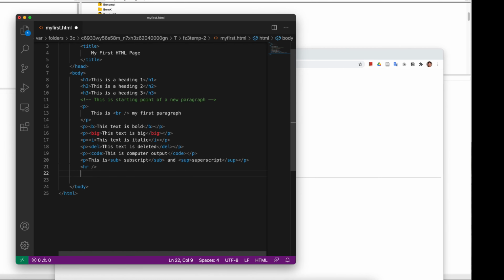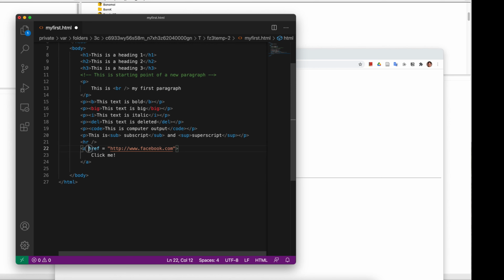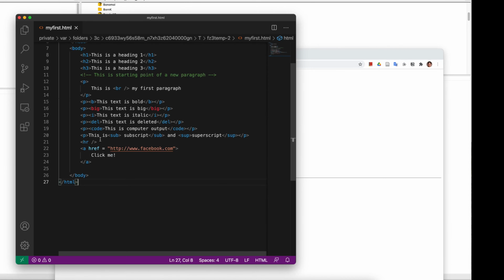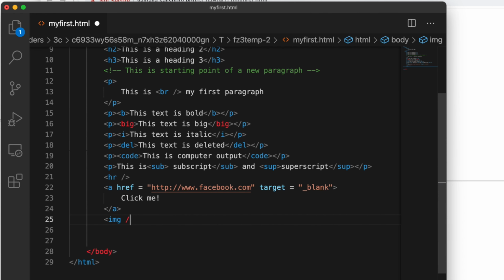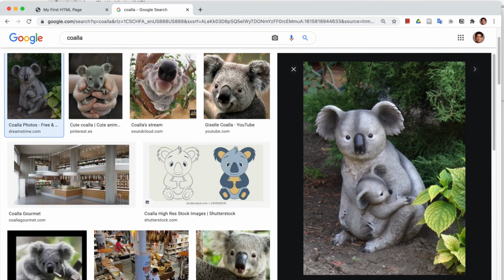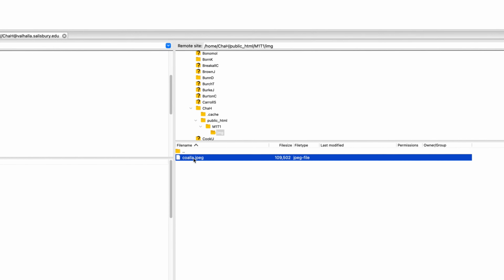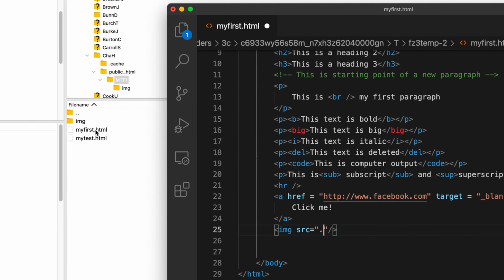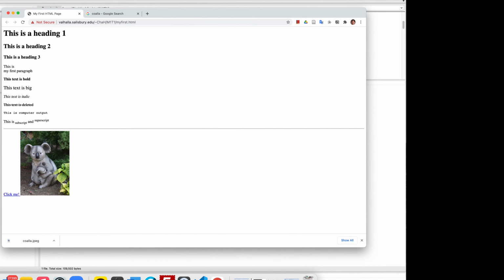info386 M4T1 p5